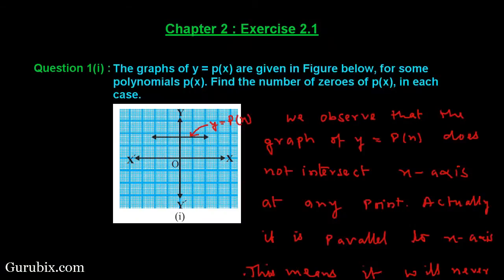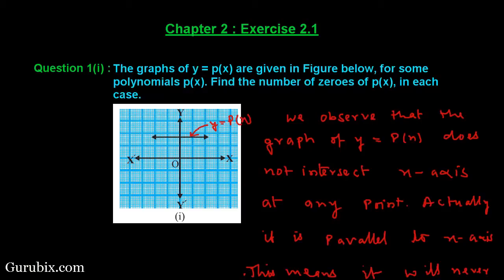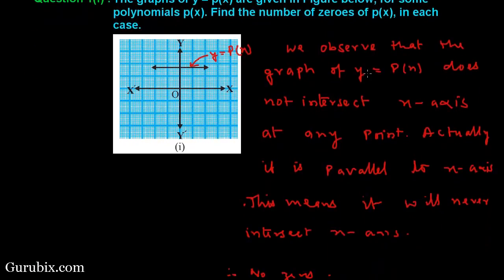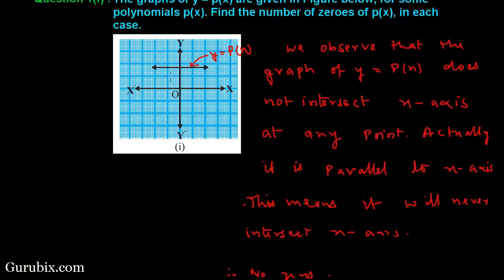Ex 2 1 Q 1i The graphs of y = px are given to find Ch 2 Math for Class X CBSE